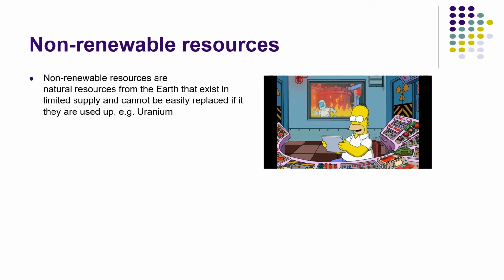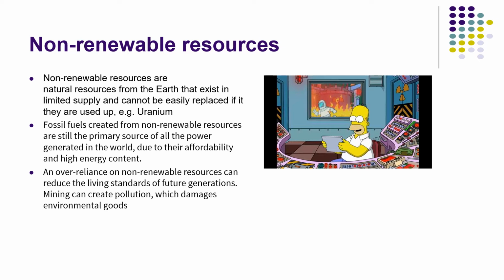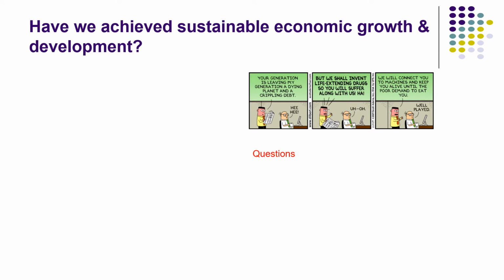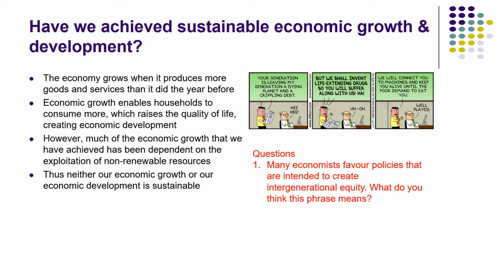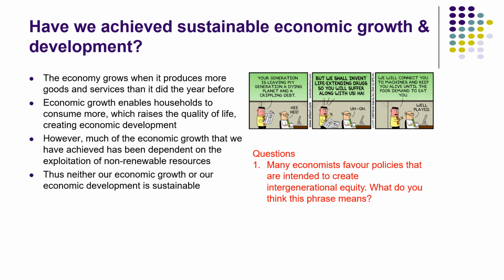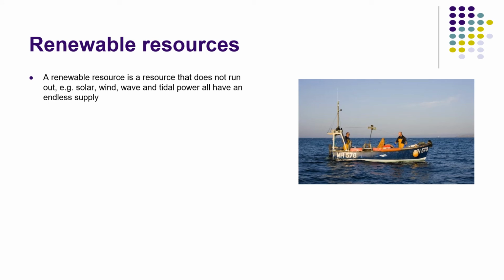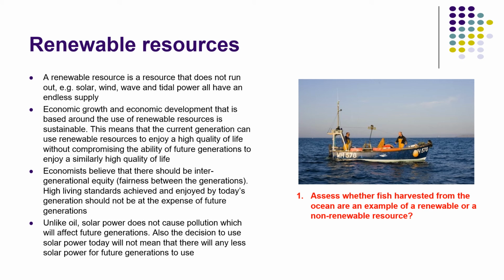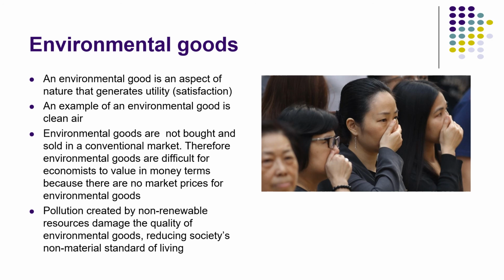RENEWABLE VERSUS NON-REWABLE RESOURCES